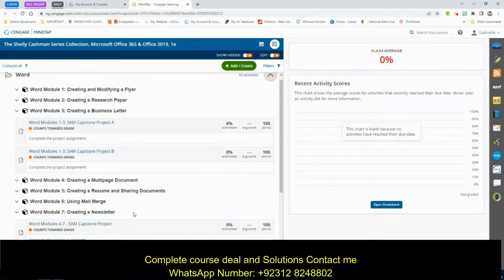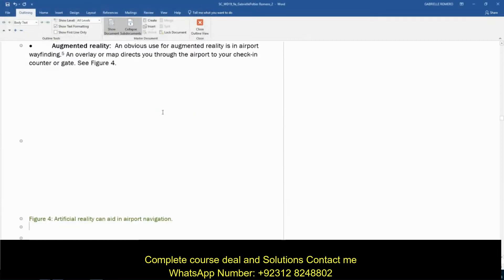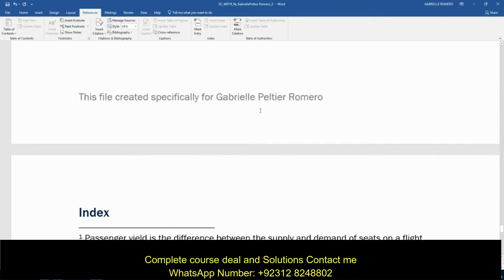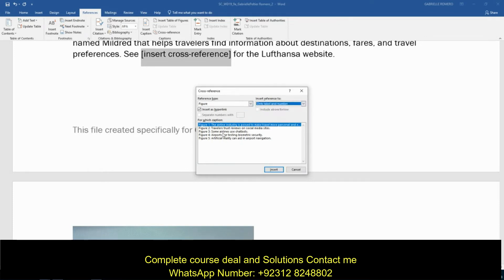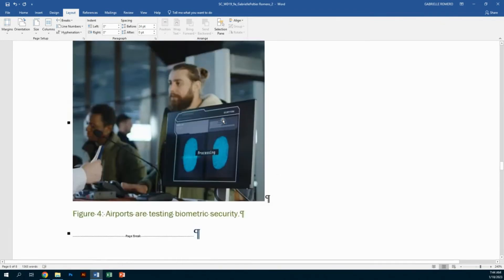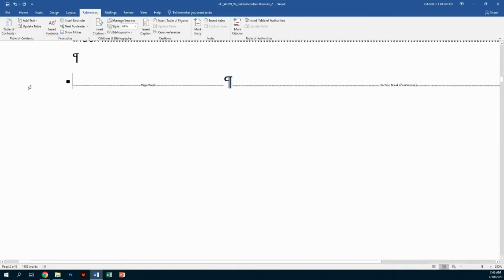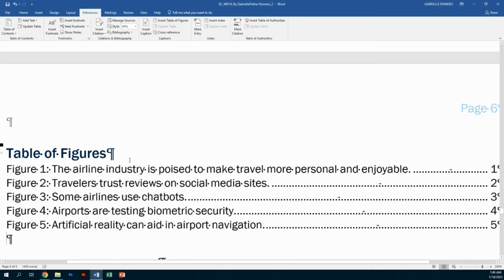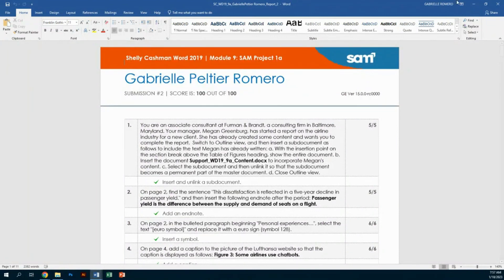Shelly Cashman Word 2019 | SAM Project 1a | Module 9 | Furman & Brandt | SC_WD19_9a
You are an associate consultant at Furman & Brandt, a consulting firm in Baltimore, Maryland. Your manager, Megan Greenburg, has started a report on the airline industry for a new client. She has already created some content and wants you to complete the report. Switch to Outline view, and then insert a subdocument as follows to include the text Megan has already written: a.With the insertion point on the section break above the Table of Figures heading, show the entire document. b.Insert the documentSupport_WD19_9a_Content.docxto incorporate Megan's
content. c.Select the subdocument and then unlink it so that the subdocument becomes a permanent part of the master document. d.Close Outline view.
 2.On page 2, find the sentence "This dissatisfaction is reflected in a five-year decline in passenger yield." and then insert the following endnote after the period: Passenger yield is the difference between the supply and demand of seats on a flight.
3.On page 2, in the bulleted paragraph beginning "Personal experiences…", select the text "[euro symbol]" and replace it with a euro sign (symbol 128).
4.On page 4, add a caption to the picture of the Lufthansa website so that the caption is displayed as follows: Figure 3: Some airlines use chatbots. 5.Above the Lufthansa picture in the last sentence on page 3, select the placeholder text "[insert cross-reference]" and replace it with a cross-reference to Figure 3 that displays only the figure label and number.
On page 4, at the end of the first sentence in the "Integrated Travel Services" section, mark "travel industry" as an index entry.
7.Create a link between the "Innovations in Aircraft" text box on page 4 and the blank text box on page 5 so that the text can continue from page to page as necessary.
 8.On page 5, insert aPagebreak before the "Coming Soon: Airport Trends" heading so that the heading appears on a new page.
9.On page 2, insert a hyperlink from the text "trends" in the sentence after Figure 1 to the heading "Coming Soon: Airport Trends".
10.Insert breaks as follows to prepare for adding a table of contents to the document: a.Position the insertion point to the left of the "Background" heading on page 2 and then insert aPagebreak to add a new blank page for the table of contents. b.With the insertion point still positioned to the left of the "Background" heading, insert aContinuoussection break to keep the table of contents in a separate section.
11.Position the insertion point before the page break on the new page you just added and then insert a table of contents using theAutomatic Table 2style in the Table of Contents gallery.[Mac Hint:Classicstyle.]
12.On page 3 (the page beginning with the "Background" heading), insert a header as follows: a.Insert theSlice 1header. b.Break the link to the previous section. c.Go to the previous section and then remove the header. d.Close the Header & Footer tools.
13.At the bottom of page 7, delete the Next Page section break to remove an extra section from the document.
14.On page 8, insert a new blank paragraph after the "Table of Figures" heading, and then insert a table of figures using the default format to list the figures in the document.
15.On page 9, insert a new blank paragraph after the "Index" heading, and then insert an index using the default format.
16.Add an entry to the index as follows to include a missing subtopic: a.On page 7, in the bulleted paragraph beginning "Translation technology", mark an index entry that usestechnologyas the main entry andtranslationas the subentry. b.Hide the index codes and other formatting marks, and then update the index to include the new entry. (Hint: If you are having trouble hiding the index codes, click the File tab and then click Options. In the left pane of the Word Options dialog box, click Display. If the Hidden text check box in the "Always show these formatting marks on the screen" section contains a checkmark, click the box to remove the checkmark, and then click OK.)
17.Change the document margins to apply a0.5"gutter to theWhole documentto prepare for binding the document. Your document should look like the Final Figure on the following pages. Save your changes, close the document, and then exit Word. Follow the directions on the SAM website to submit your completed project